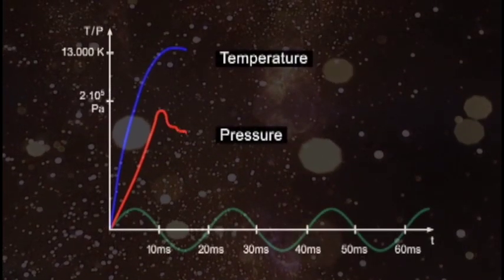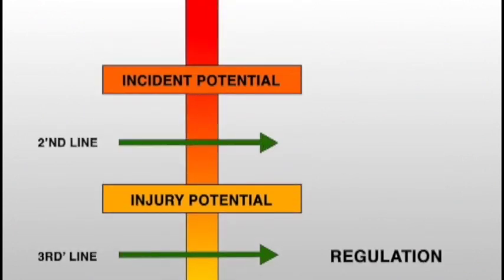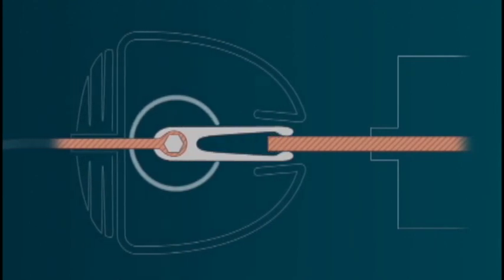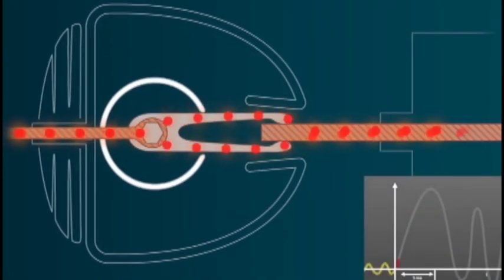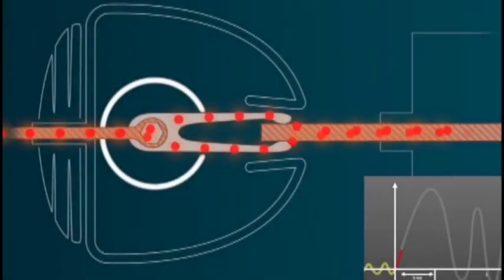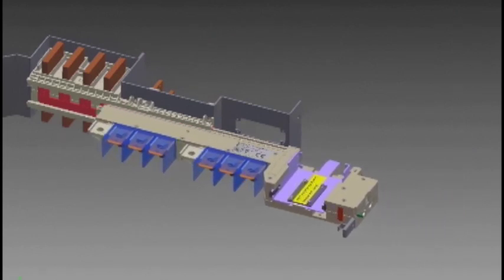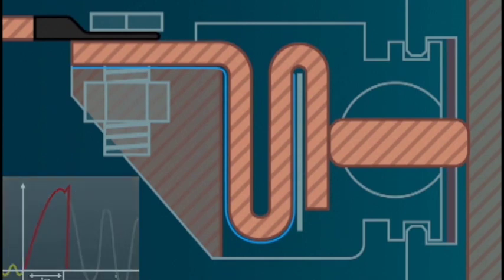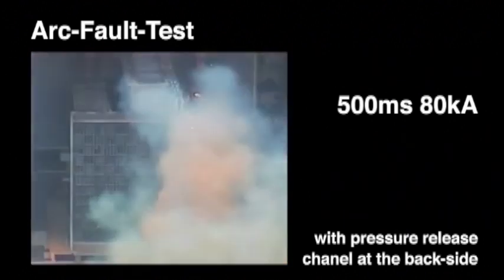Withdrawable MCC Switchgear Systems Technical Information - GVD Group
ADVANTAGES :
Fully withdrawable technology in Motor control Centres (MCC) offers many advantages,
especially where malfunctions must be rectified without interrupting operation.
Areas of application  are, for instance, processing industries e.g. materials handling,
chemical industry or water treatment plants.
* Easy insertion and retraction of the fully withdrawable units. Unlike conventional
  plug-in technology, there is no need to overcome the mechnacial resistance of plug
* In case of any failure, drawer can be disconnected by the contacting module and
  can be replaced without the need of any tool.
* Power transmission with wear-free contacts in the contact modules.
* Indivudual withdrawable modules can be quickly exchanged or added during
  operation without needing to switch off the system.
* Inserted withdrawable modüles  can be locked in the positions “operation”,
  “test” and “disconnected”.
* Protection against incorrect operations by safe locking mechanisms.
* Fully withdrawable modules available in standart configurations are, 3-pin or 4-pin;
  with 125A,315A, 630A rated currents are
* Offers more cost-effective solutions due to compact contact modules.

ADVANTAGES OF THE SWITCHING PRINCIPLE:
The technical principal of the contact module with respect to the power contacts is
 “switching” and not the conventional “plugging”. As opposed to plug contacts
material fatigue does not ocur. This is the basis for significant system advantages.
In the “operation” position, with the extended control plug,
the switching contacts of the contact module can contact the field
distribution bus bar and the cable connection module.
In the “disconnected” position the switching contacts and control contacts
are retracted allowing the fully withdrawable module to be removed from the
equipment compartment.

Switch Lock:
When the control cabinet module is closed, the functions “Operation” ''Test''
and “Disconnected ” can only be initiated by the switch lock.

Main contact of the contact module:
In the inserted position, the load-free electrical connection of the main contacts is
established by activating the switch lock. All necessary operating positions
and locks are realised with this contact apparatus.

Control plug:
The control plug can be extended individually, thus establishing only the connection
to the control. The main contacts are open in this situation, corresponding
to the “disconnected position”.

Contact Module:
Every fully withdrawable module is equipped with a contact module. The fully withdrawable
module is lead via the side guide rails of the contact modules.
In its inserted position, the switching contacts can contact the field distribution
bus bar and the cable terminal module. The main contact are encapsulated
and are designed without base points to prevent arc-faults.

PROTECTION AGAINST INCORRECT OPERATION :
The system is protected against incorrect operation by safe locking mechanisms.
For instance, the operating slider fort he contact module can thus only
be switched without load. It is not possible to open the control cabinet
module door when the contact module is engaged.

SAFETY:
Drawers are built in compliance with international standard IEC 60439-1 which
regulates the drawer extraction and locking system.

* Connection mechanism is designed to allow the drawer to be set to any of the four positions
  presented below. The degree  of protection of the switchboard is maintained in all positions
  (connected, test, disconnected and drawer removed).
  This is madepossible by the door that can remain closed in these four positions.

1- Connected position; Power and auxiliary circuits are all connected. This position may be
   locked using up to three padlocks.
  a. A safety system prevents door opening as long as the circuit breaker is closed
   (ON position). The interlocking mechanism connects the door handle and the operating shaft on the circuit breaker.
2- Test position; Power circuits are disconnected (upstream and downstream), auxiliary
   circuits remain connected. This position may be used to check the auxiliary circuits and
   may be locked using up to three padlocks.
3-Disconnected position; All circuits are disconnected This position may be locked using up toı three padlocks.
4- Removed position.

INTELLIGENT DESIGN :
Field distribution busbar is integrated into the system wall between equipment and cable
compartments. Complete insulation and additional subdivision of the individual contactors is ensured
by a design without base points, providing improved arc-fault protection.